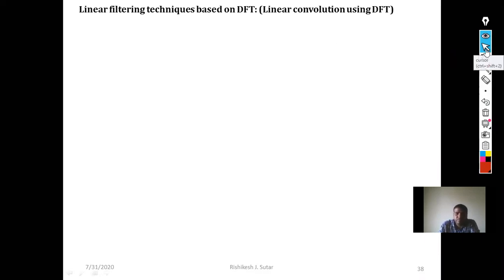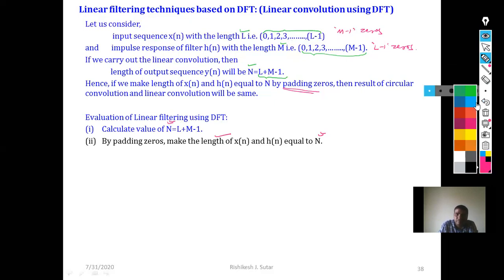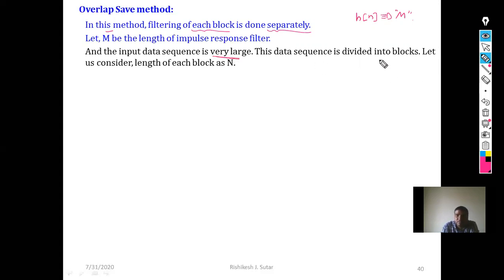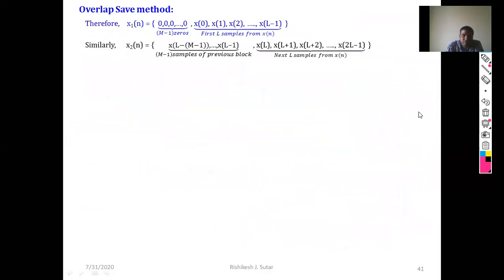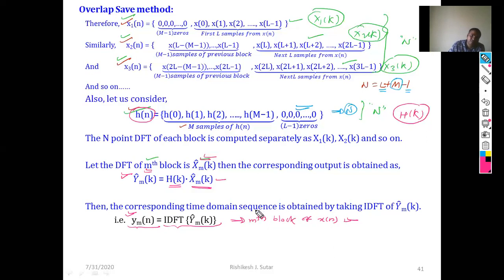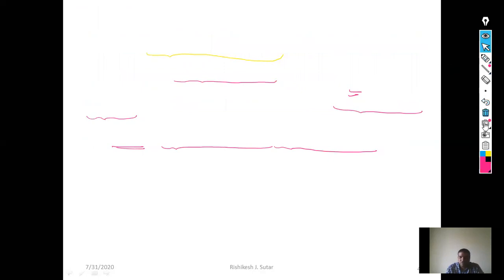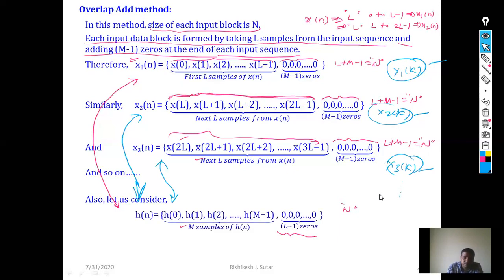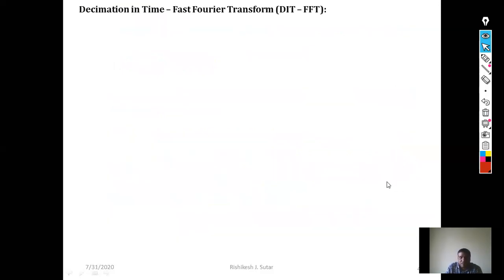14 Overlap save and overlap add method